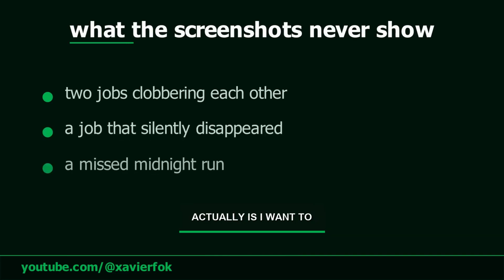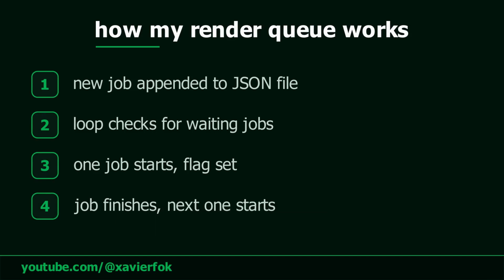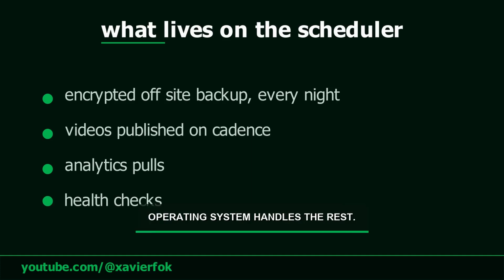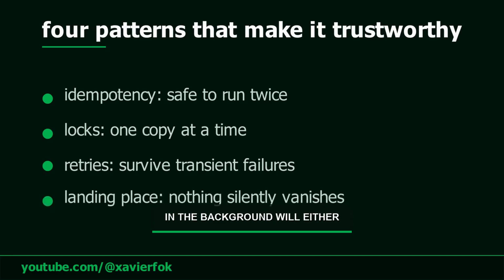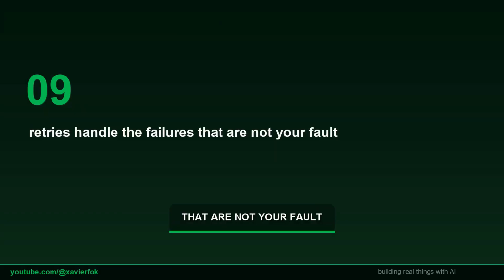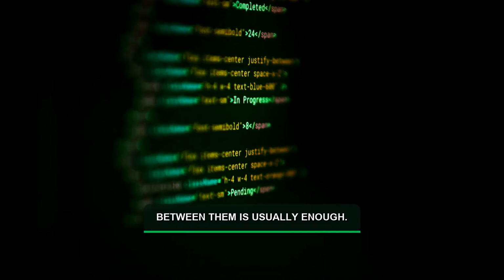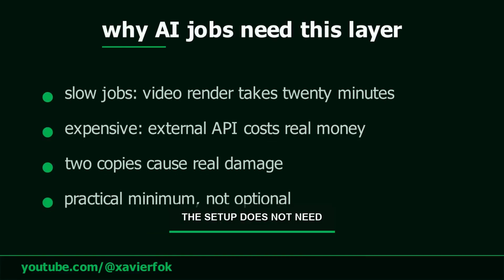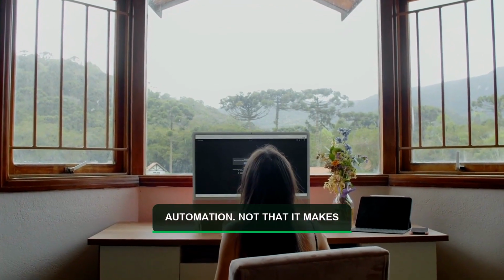Queues and Scheduling: The Boring Backbone of My Automation